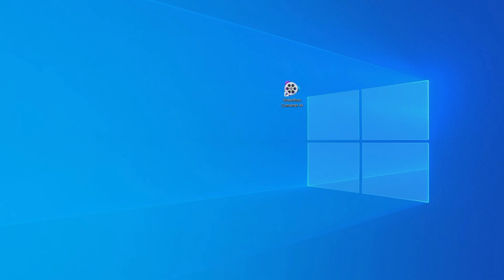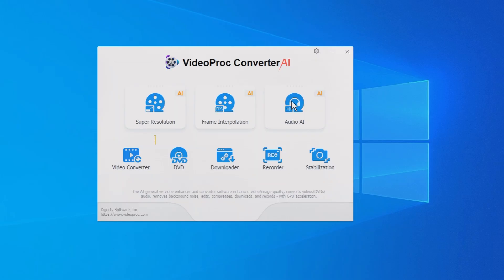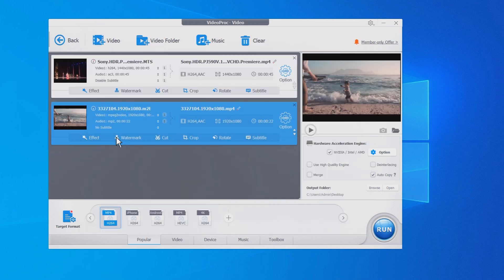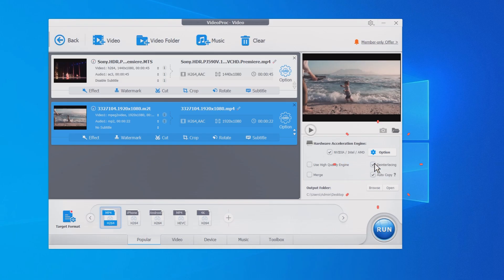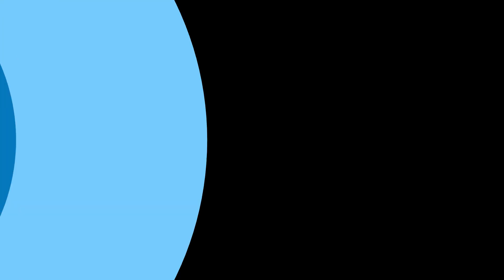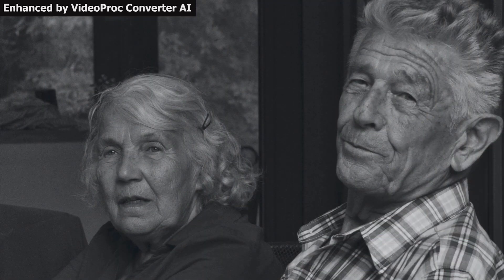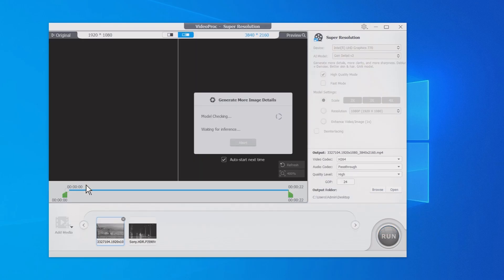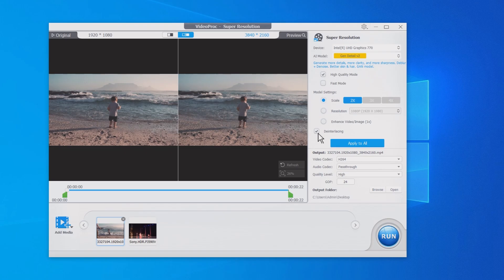How to Deinterlace Video in 1 Minute & AI Upscale It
This is a tutorial about interlacing and how to deinterlace a video. And you can also use AI to upscale or enhance the video quality while deinterlacing.

Interlacing was created to save bandwidth while broadcasting and streaming. However, the interlaced lines may become noticeable jagged artifacts when the motion is swift or on a progressive screen. In addition, precise frame-by-frame editing can be tricky when working with interlaced footage since each frame is two separate video fields.

🎬 TimeStamp
00:09 Interlacing History
00:52 How to Deinterlace Video
01:29 Deinterlace & Upscale
01:57 Outro